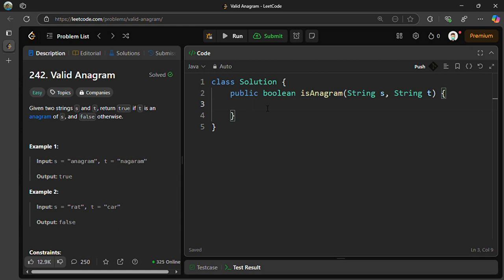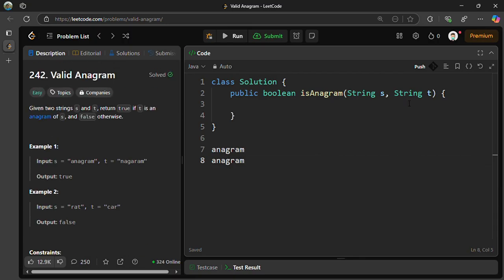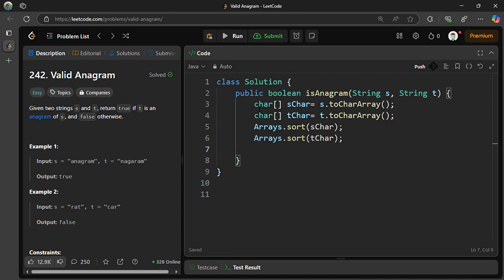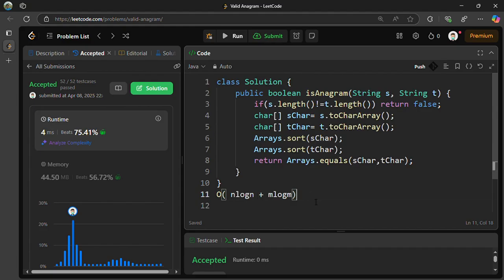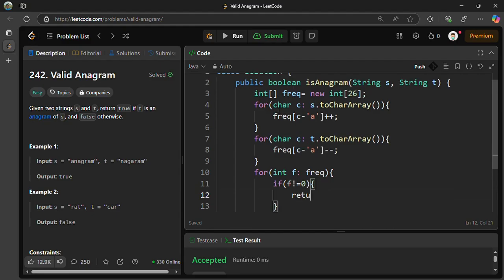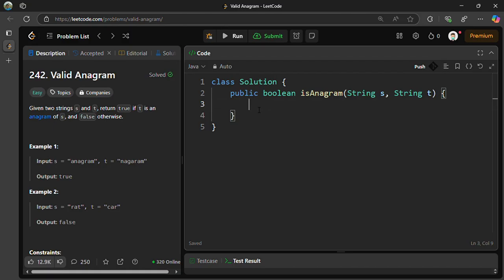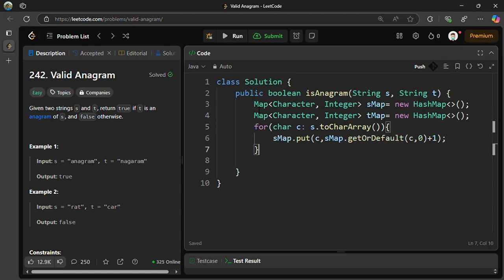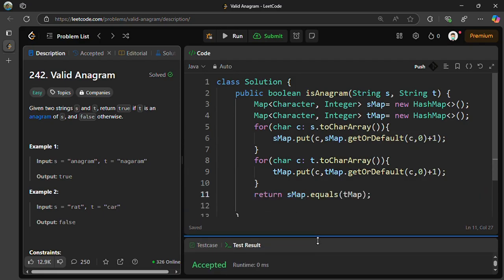242 Valid Anagram LeetCode Java